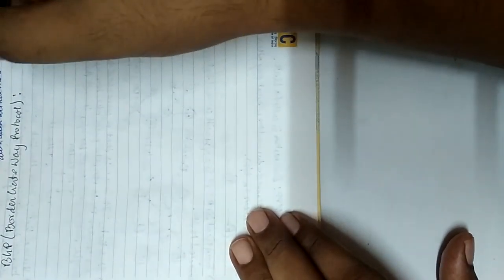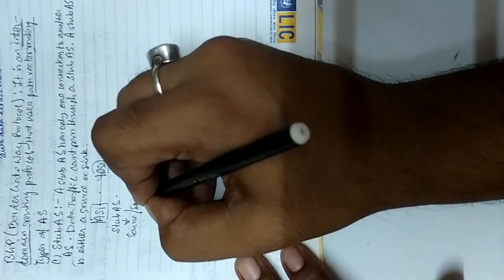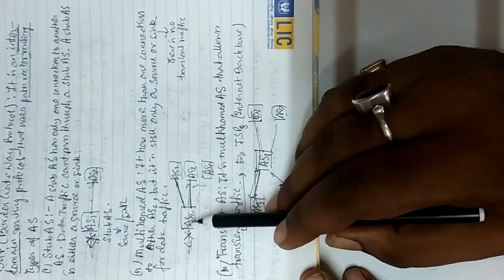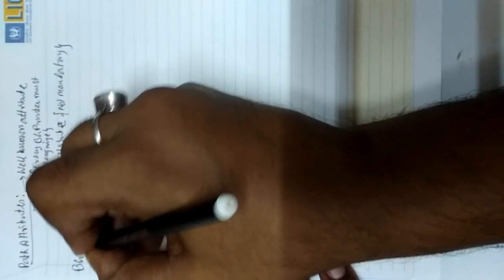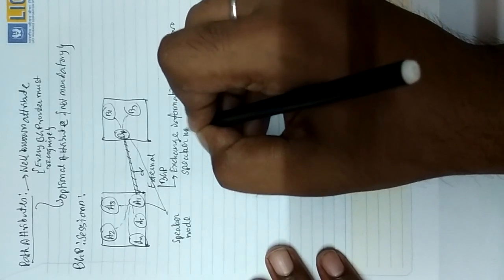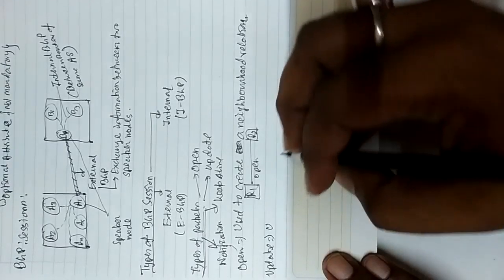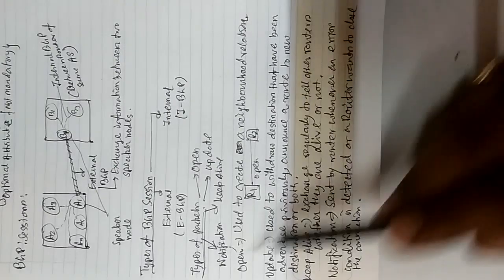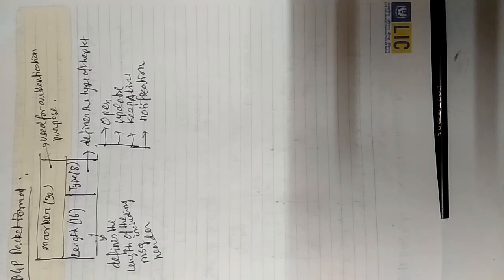BGP Satrajit Das